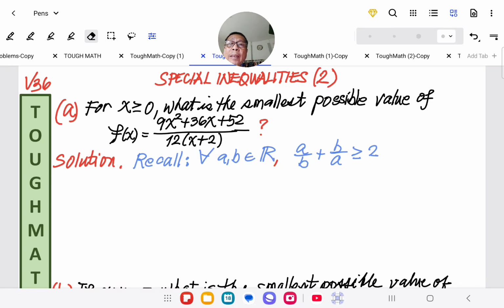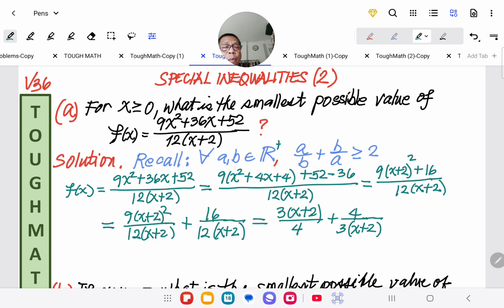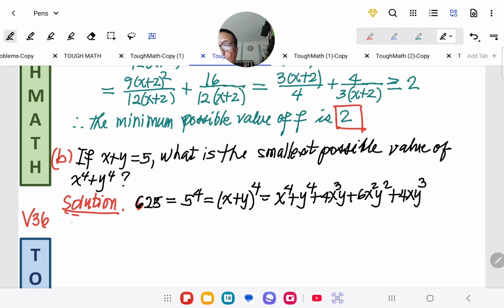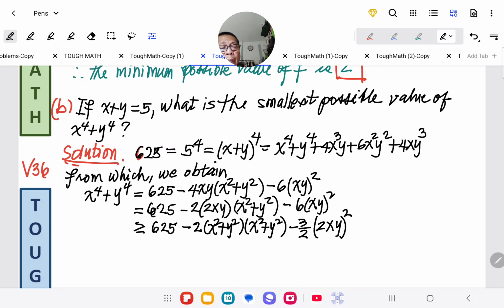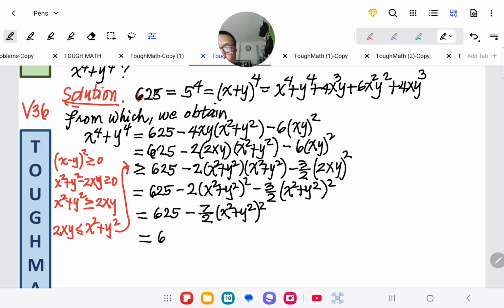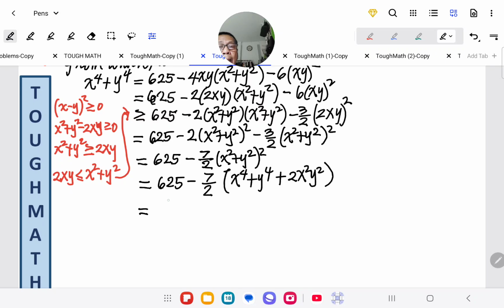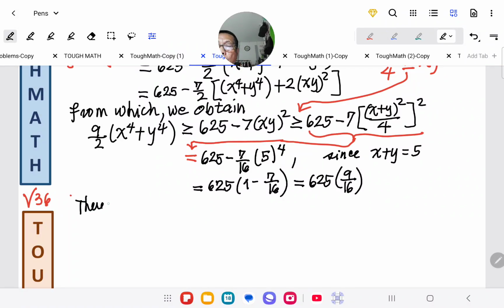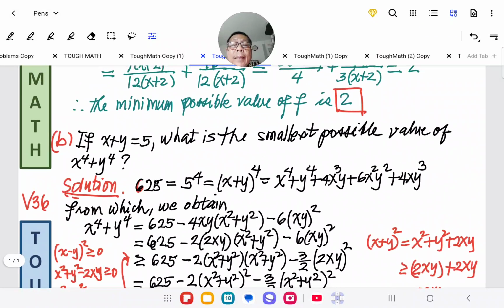(V36a,b) More on Special Inequalities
Finding the maximum or minimum value of a function without using calculus.